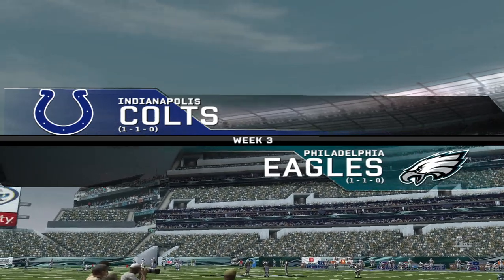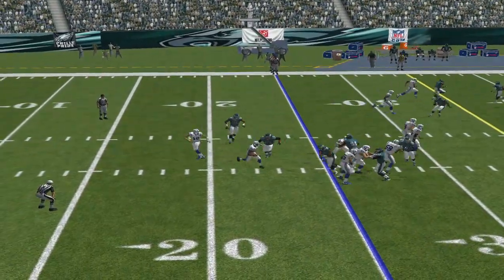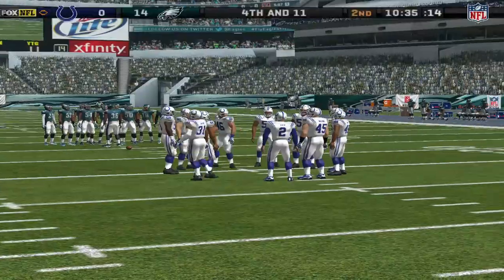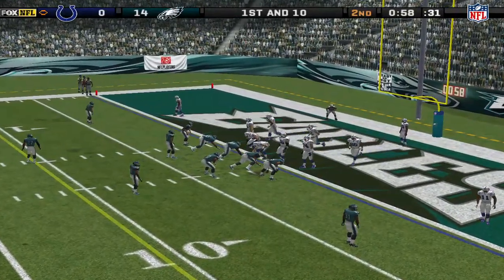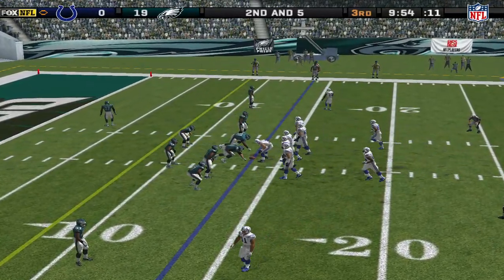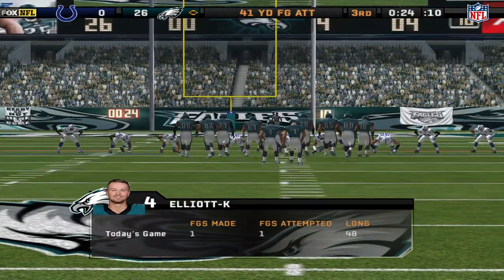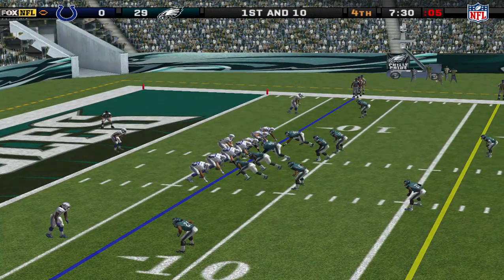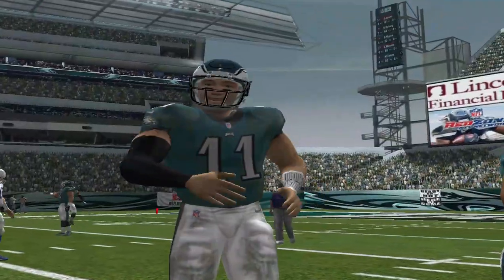Madden 08 PC: Colts @ Eagles Week 3 2018